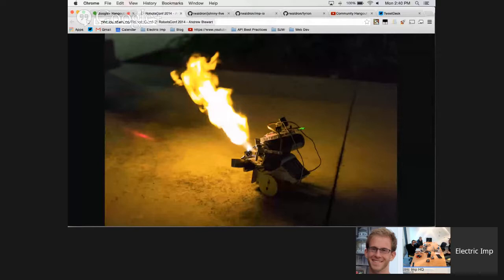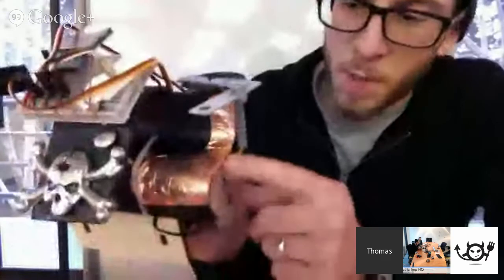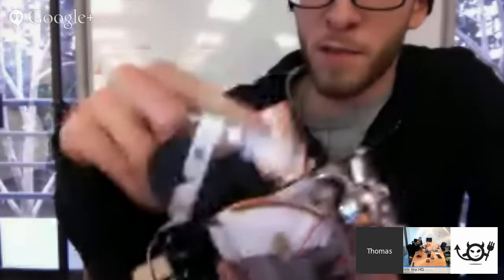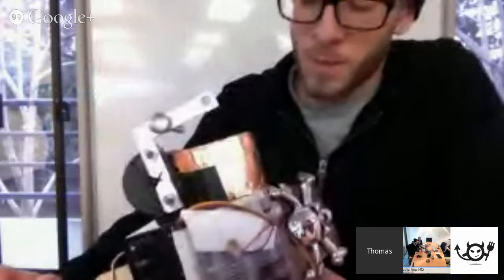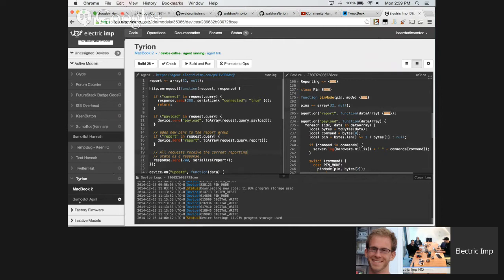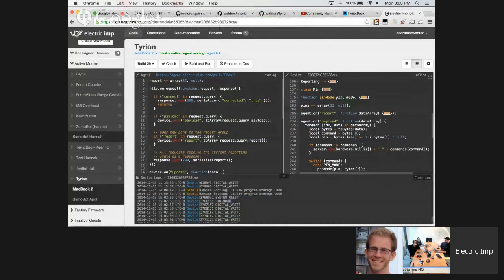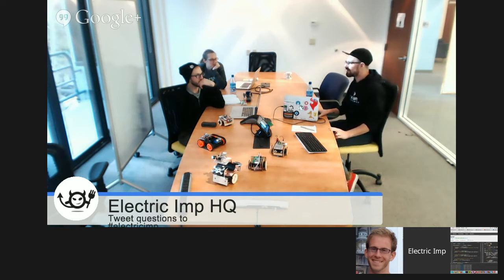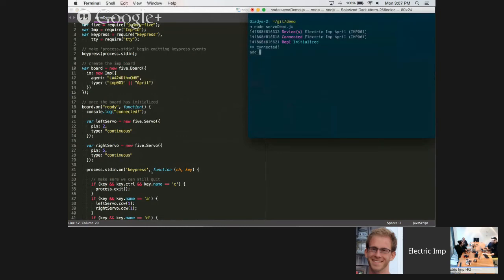Community Hangout (Dec 15)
In this month's hangout we talk about connected robots, flamethrowers, and programming your electronics with Johnny-Five!